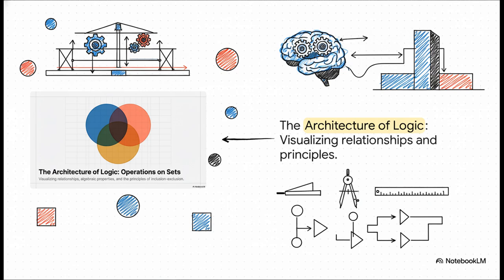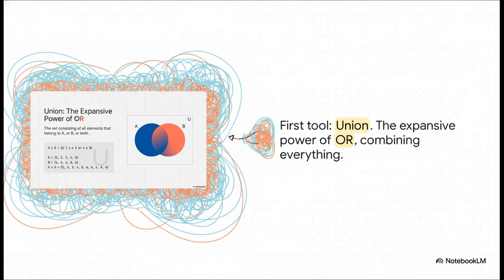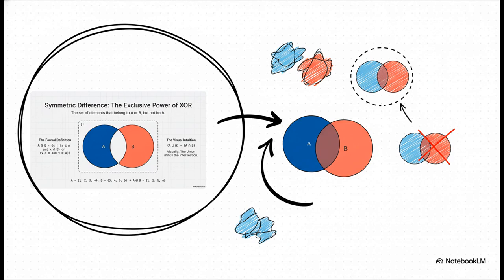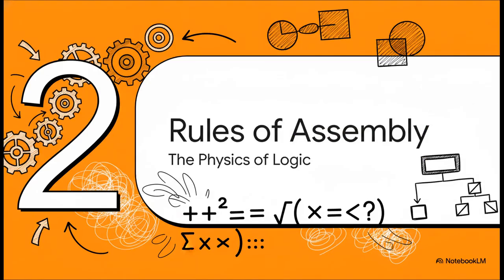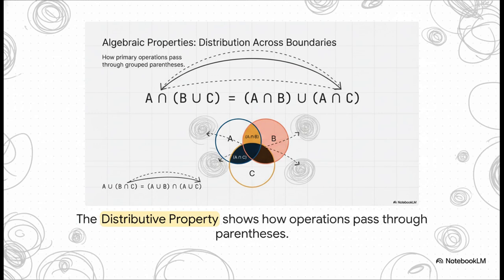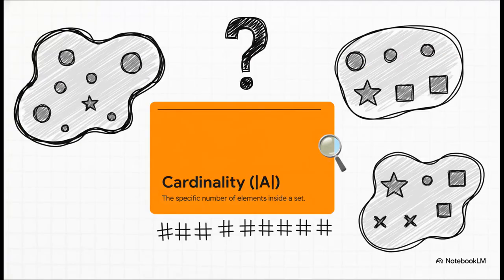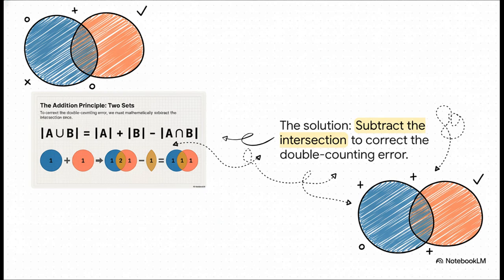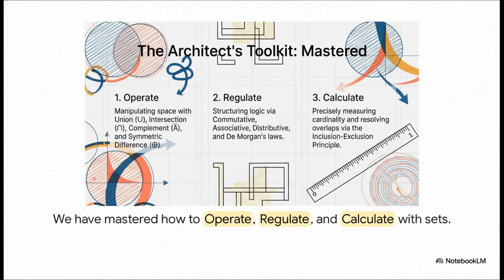Chapter 1 1 Part 2